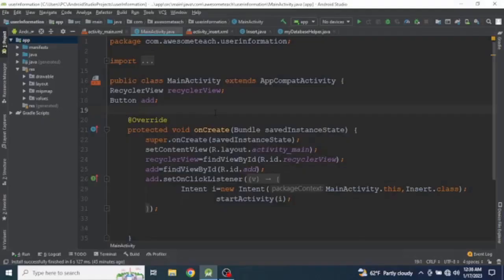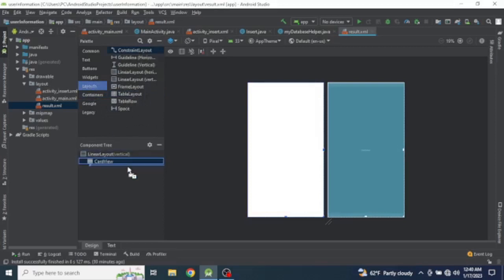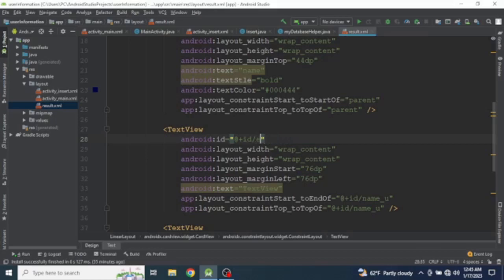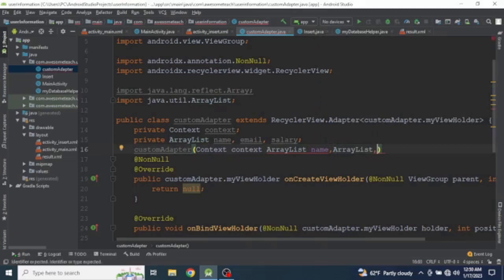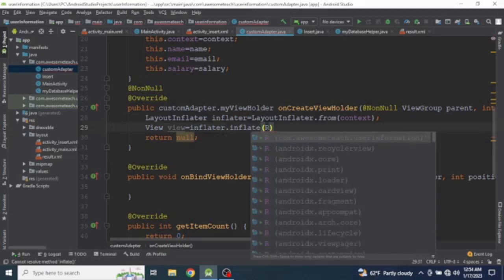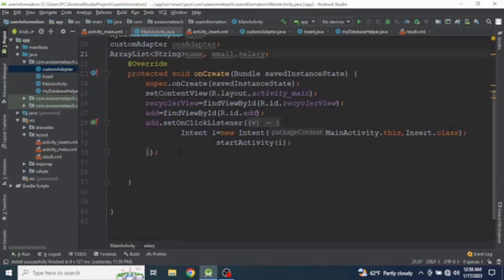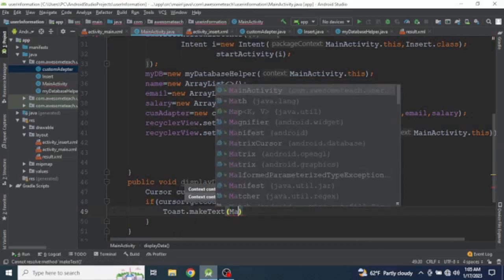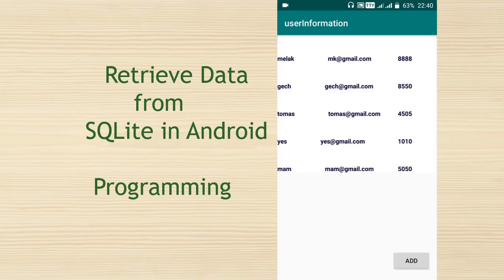Retrieval of User Information from SQLite Database in Android Programming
This Tutorial shows how To Display Data from SQLite Database into User Interface in Android Programming